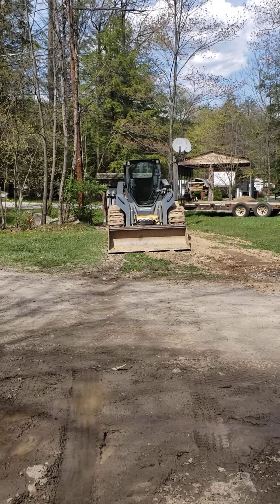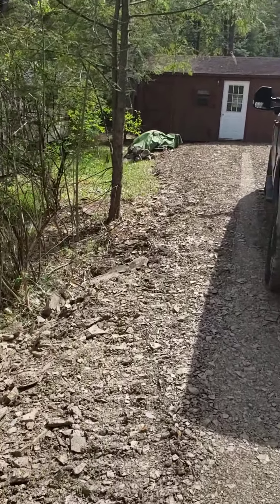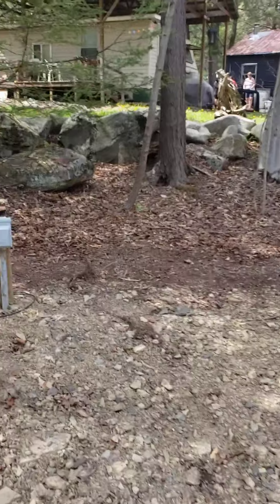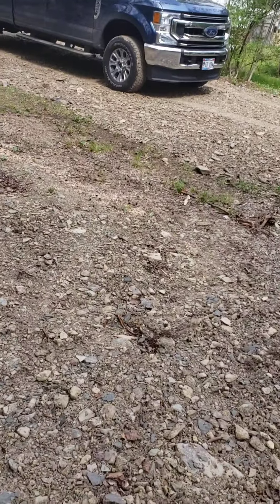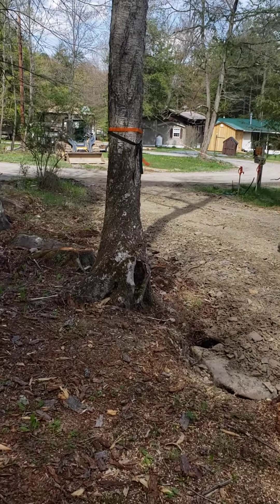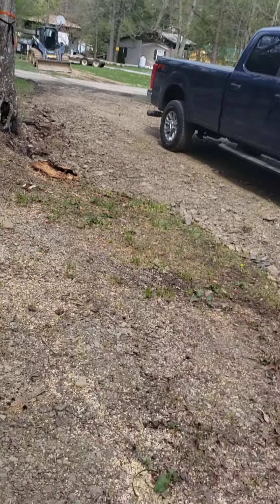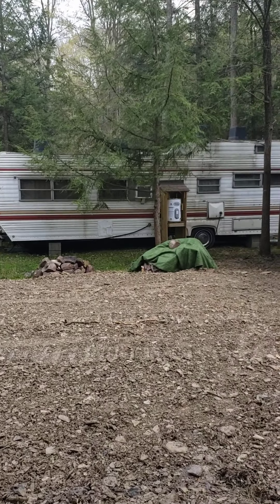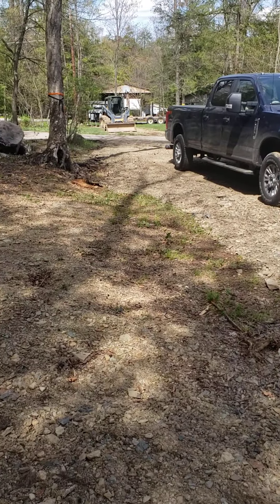Glendale Yeararound 2nd phase - May 2, 2021